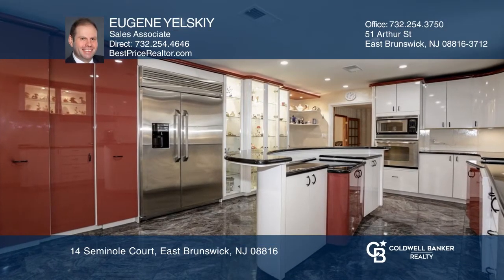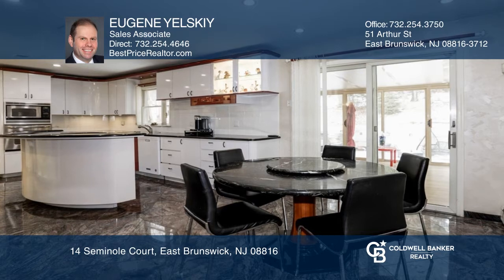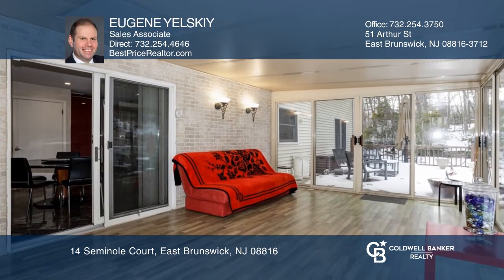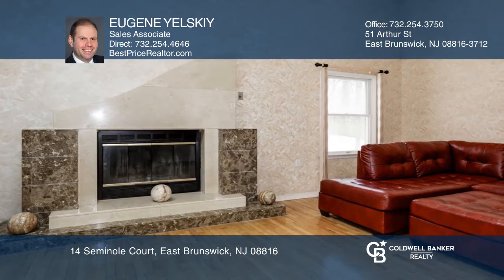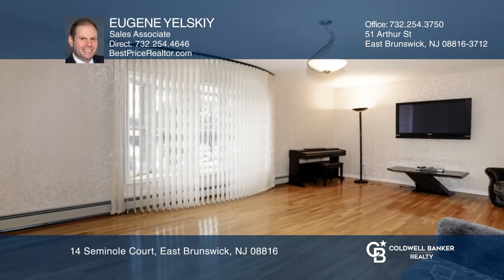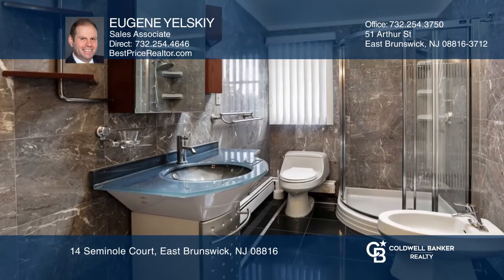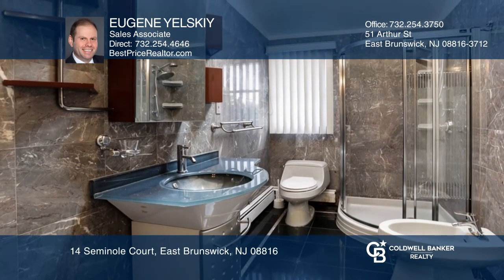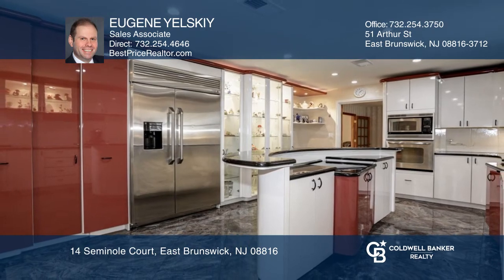14 Seminole Court East Brunswick, NJ | ColdwellBankerHomes.com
14 Seminole Court, East Brunswick, NJ

Do not miss the opportunity to own a beautiful five bedroom, four full bath house in the most desirable area of East Brunswick - Indian Forest. The house is situated at the end of the cul-de-sac surrounded by forest and boasts a European-style gourmet kitchen with a center island, pull-out pantries,